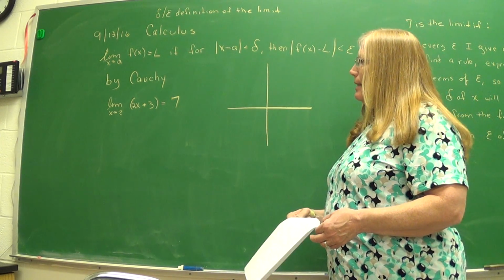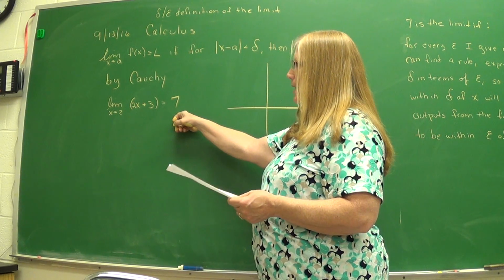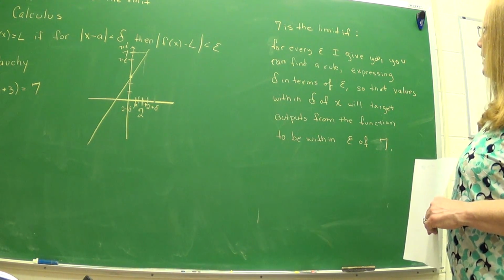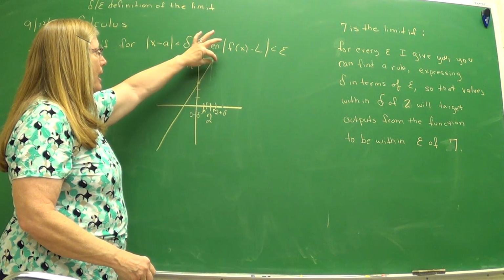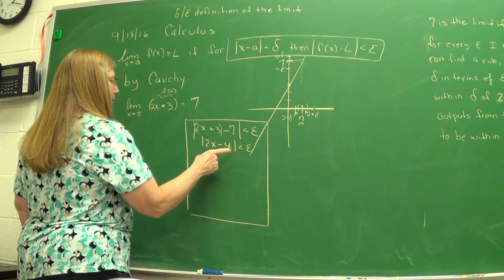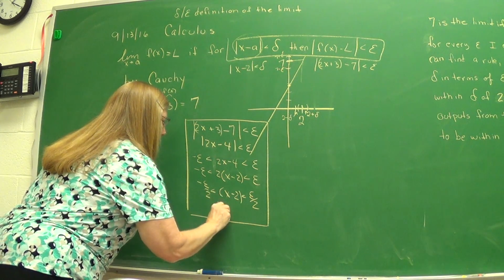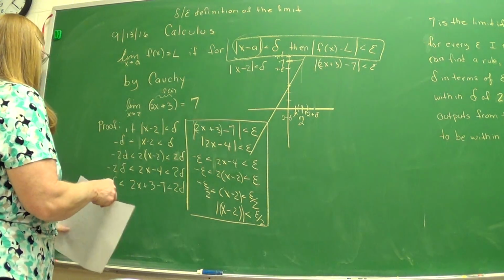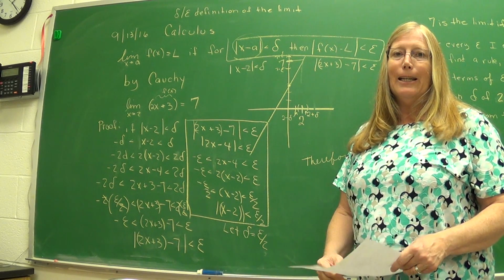Calc 9/13/16 Part 1 of 1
Delta/ Epsilon def of limit